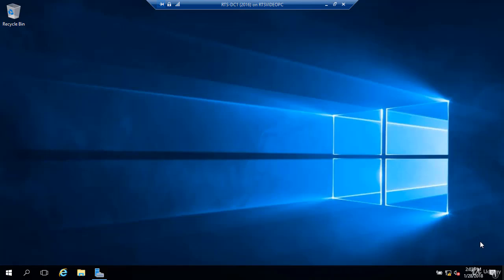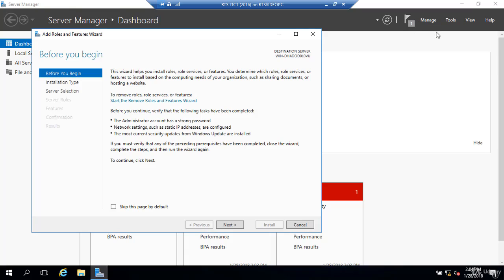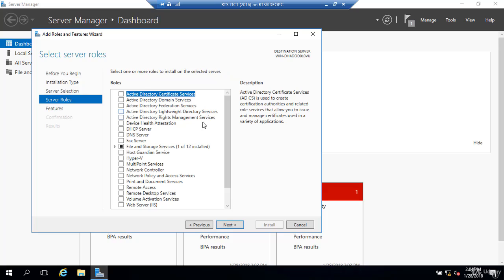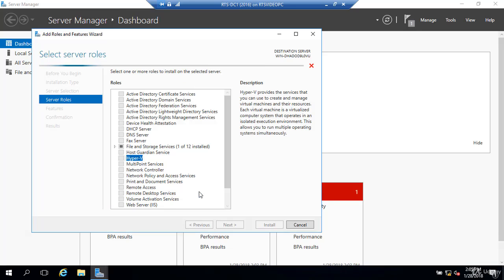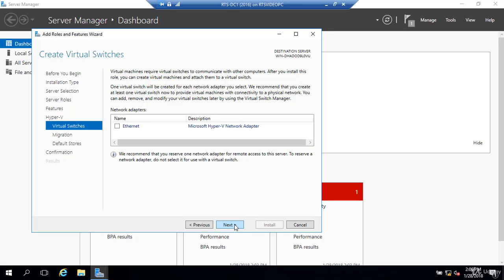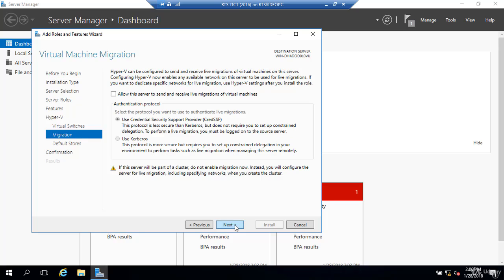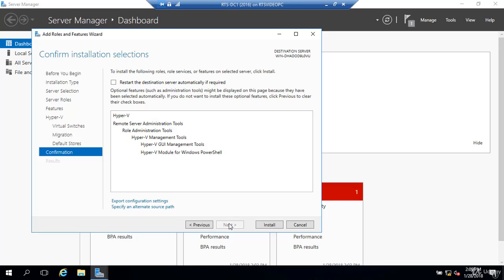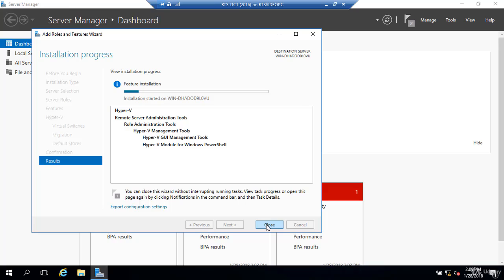Buoi5_1_1 Installing Hyper V